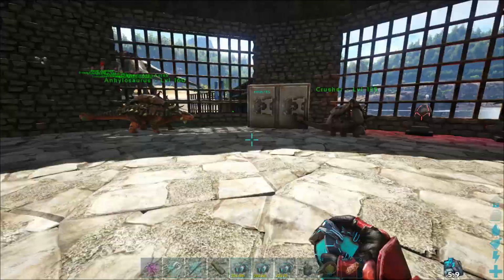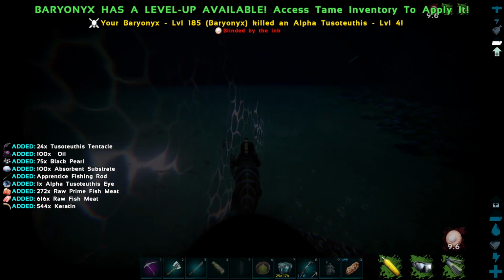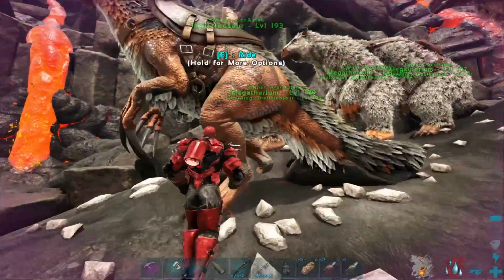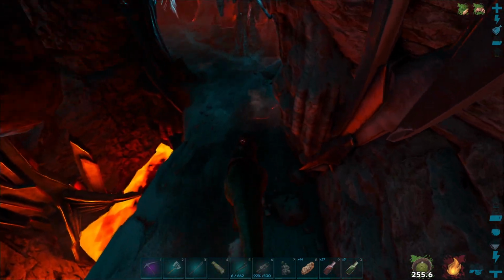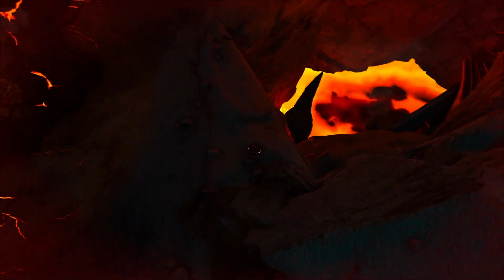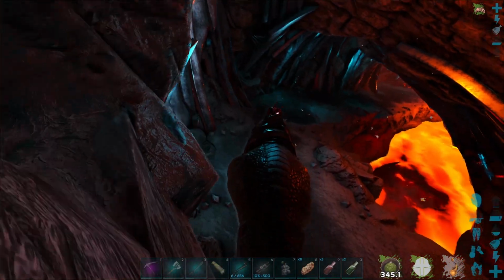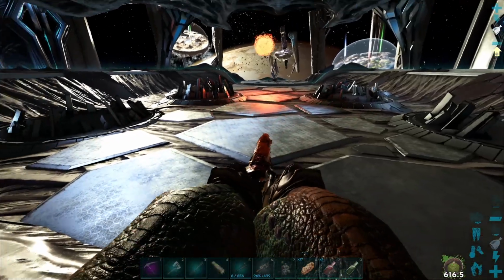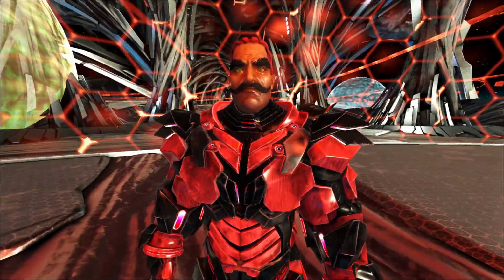Soloing the Alpha Tek Cave and Overseer | 200 Days Alt Ending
This is an Alternate Ending to my 200 days video. If you haven't already watched my 200 days I suggest you do this video will make a little bit more sense if you do.